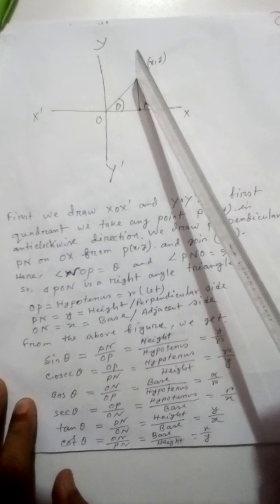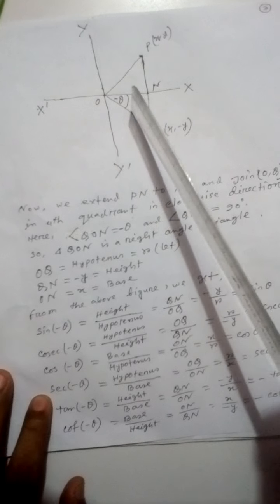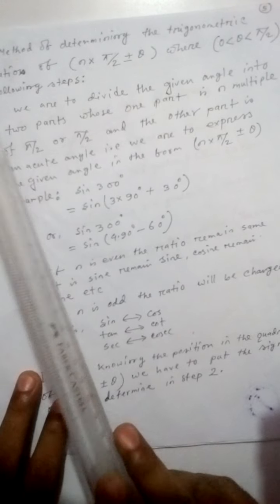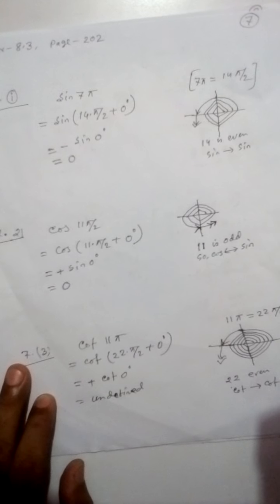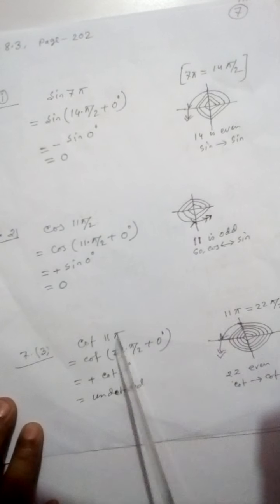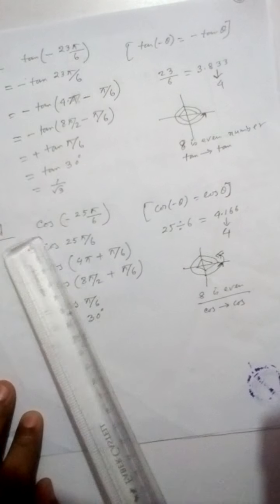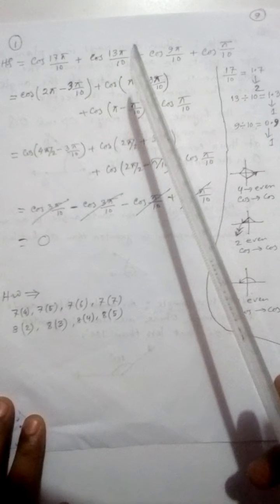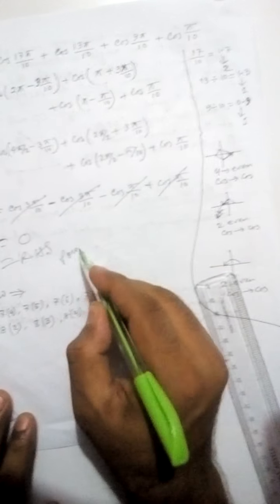Class ix and x(H.Math -ch-8.3)(1st class)